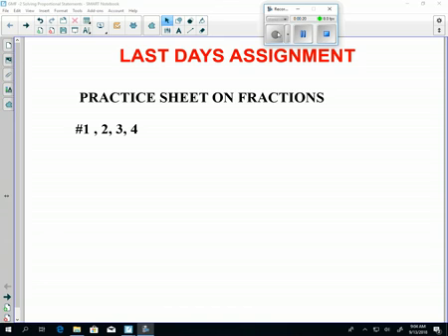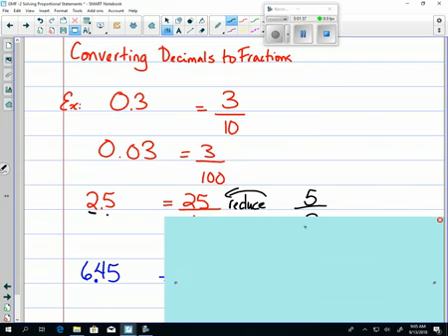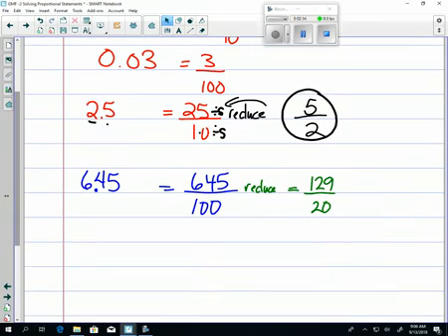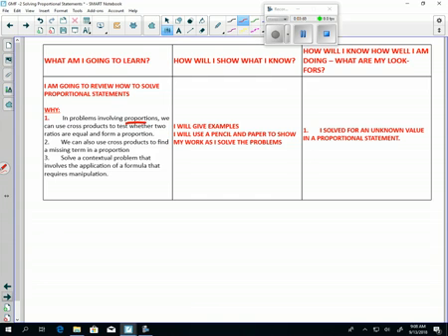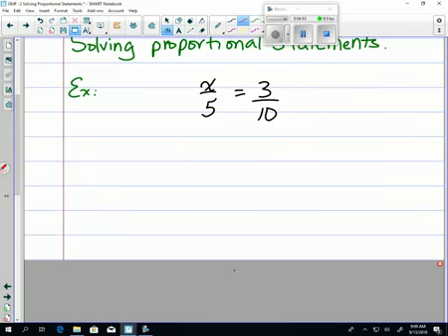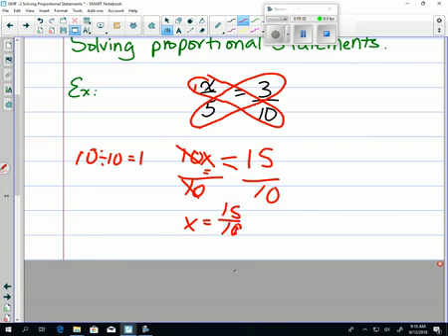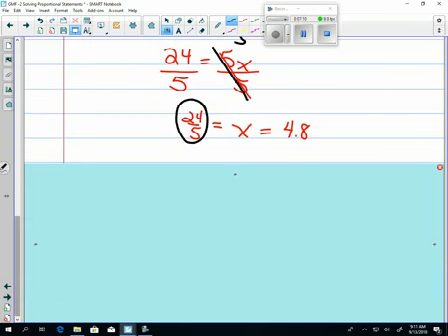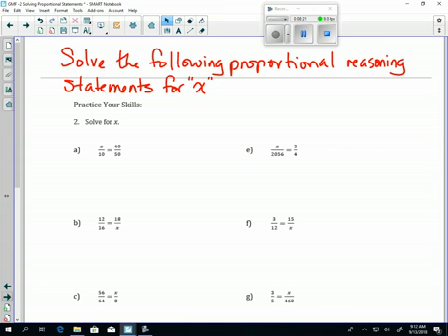GMF Lesson 2 Solving Proportional Statements Bathurst High